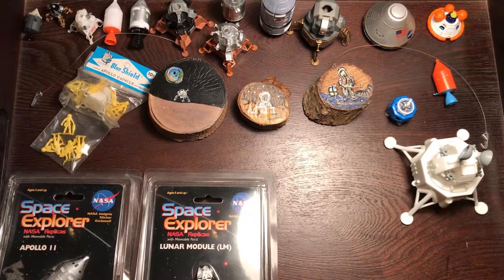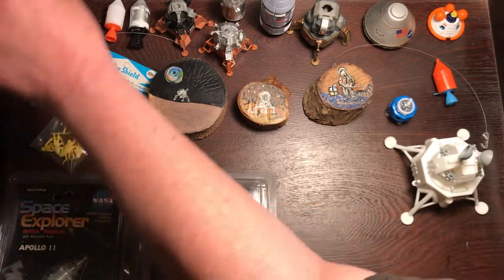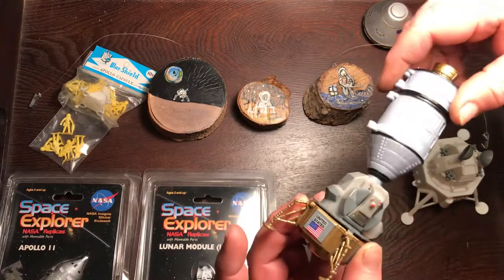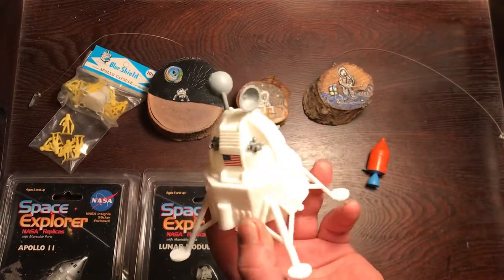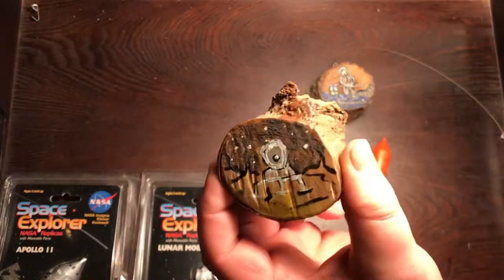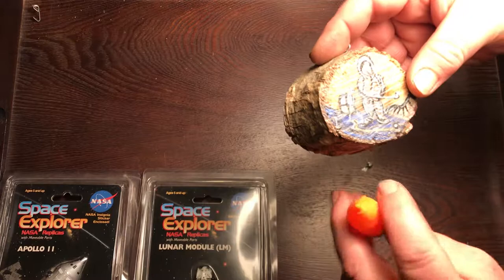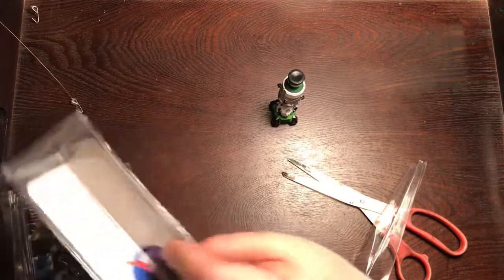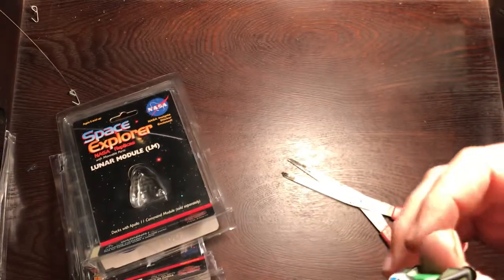Opening Play Visions Apollo Command Module & Lunar Module "Space Explorer" Sets (1998) FABULOUS!!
Here to Michael Collins! Unsung human factor in the Apollo 11 mission & one of the astronauts who actually had a sense of humor about it all. Very glad to add the Play Visions vehicles to my stash, and yes: The CM does come loose of the service module to reveal the form as hollow, which actually makes sense given how it is an injection mould creation. You can pop a little astronaut in there or something. Still unsure if the LM ascent stage is meant to separate and happy to wait for an answer rather than finding out the bad way it doesn't -- If you know yea or nea feel welcome to sound off in comments. The LM isn't difficult to find, CSM a bit of a chore. I believe there is also a second Play Visions LM which is larger & has electrical functions. Sad nobody makes space toys like this anymore! Gotta go vintage and these are sweet.

Some of the smaller / less expensive examples will be used in diorama paintings I am collecting materials & building structures for. I think people are going to go nuts.